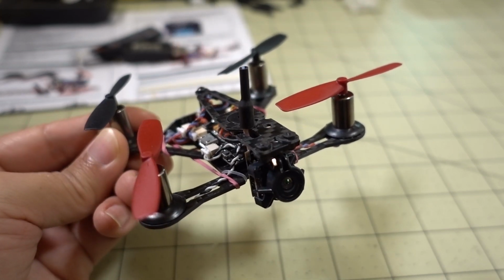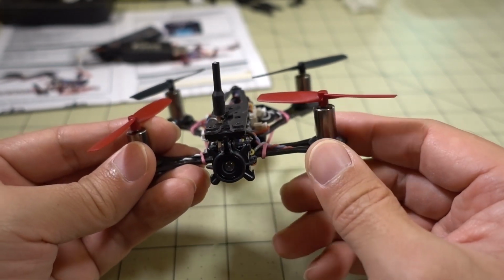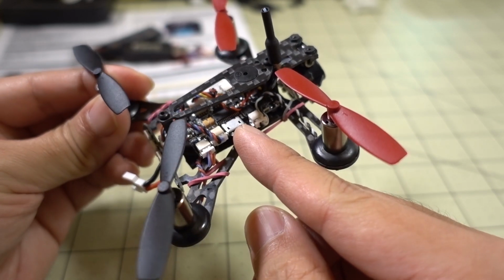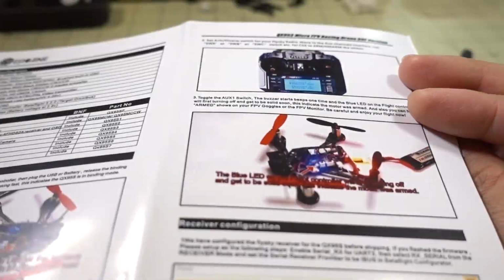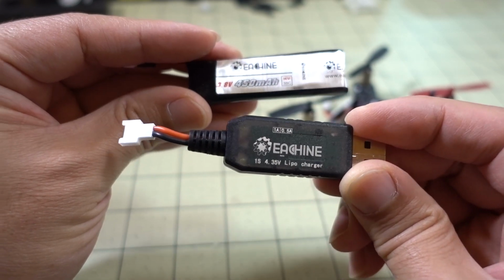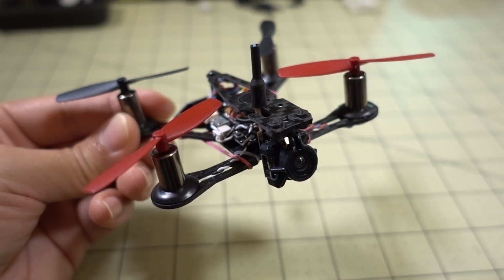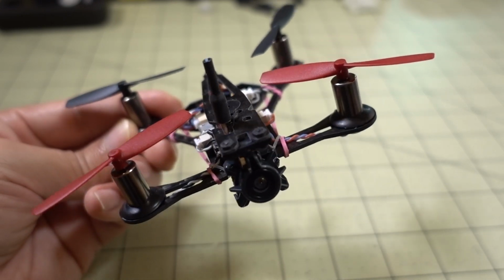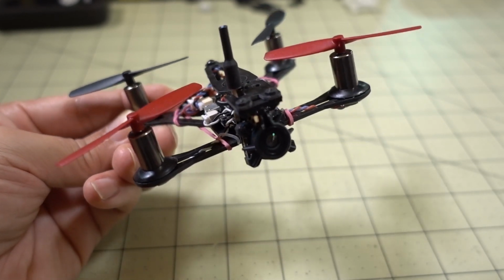MD#55 🚁 Eachine QX95S ⭐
Are brushed micros making a comeback? For the budget conscious micro buyer who doesn't need the power, these brushed micros could still be an option...